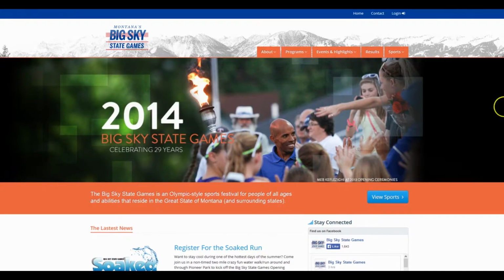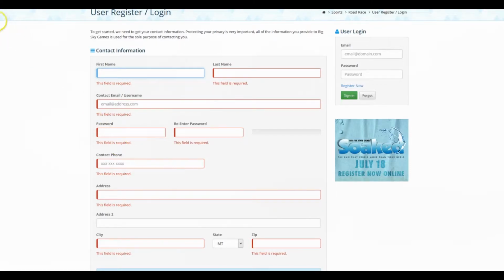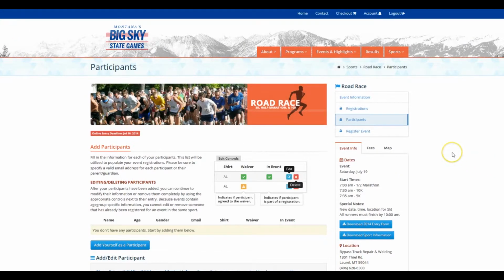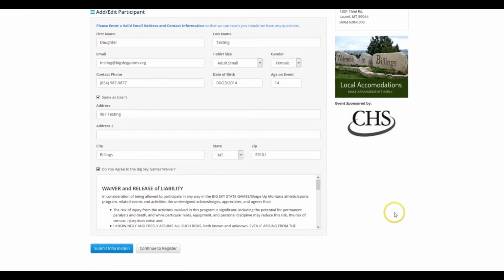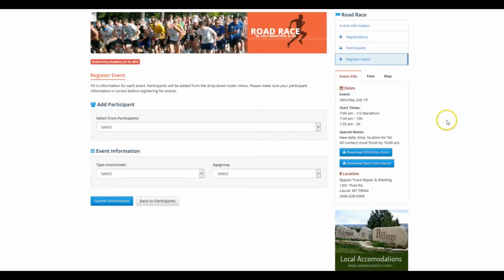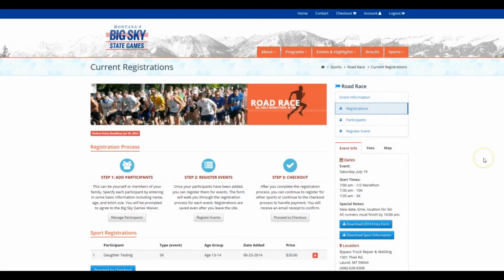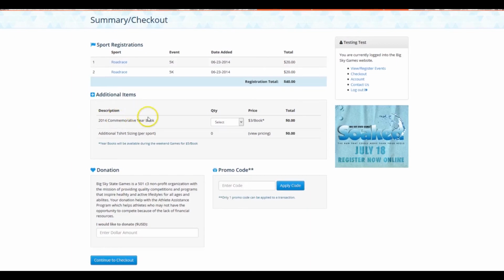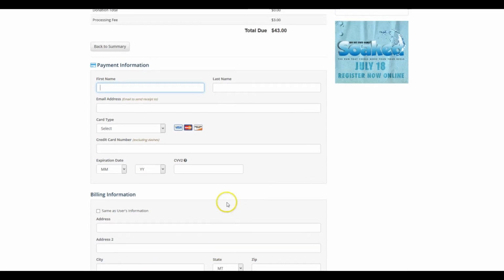Big Sky Games Website Tutorial for Individual Sport Registration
This is a screencast of the process involved for registering online for an individual based sport on the bigskygames.org website.